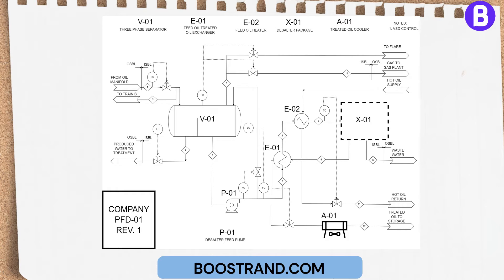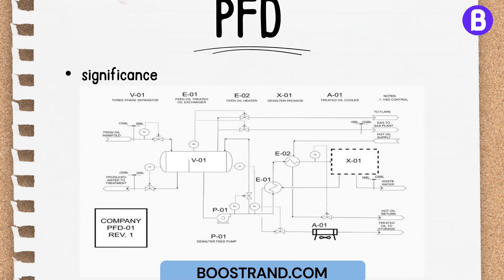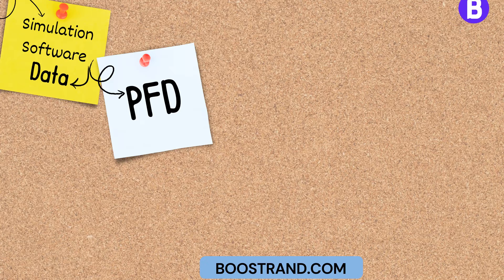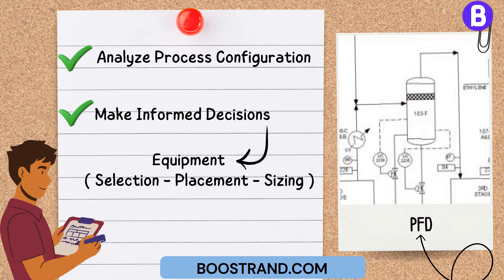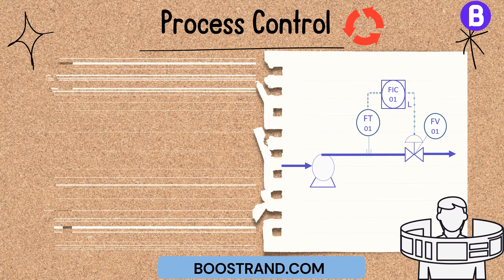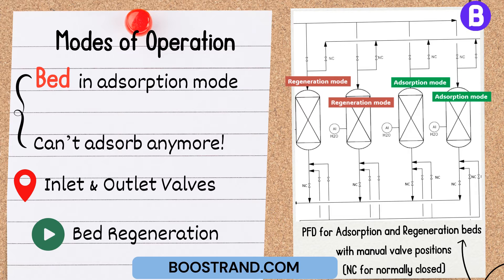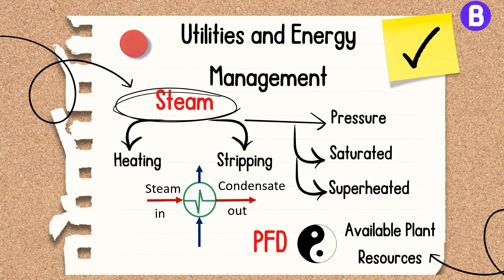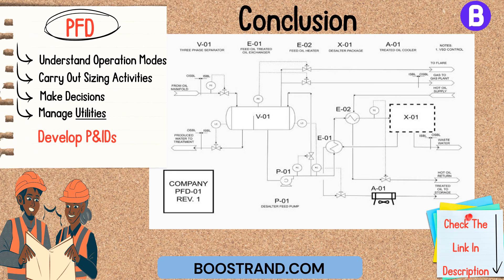Process Flow Diagrams (PFDs) Explained | Key to Efficient Process Design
Learn how Process Flow Diagrams (PFDs) serve as the backbone of process design. This video explores the crucial role of PFDs in capturing and communicating vital information about industrial processes.

Discover how PFDs are developed based on plant simulation outputs and how they visually represent key aspects such as equipment, process streams, control schemes, and utilities. Understand the significance of PFDs in analyzing process configurations, identifying bottlenecks, and optimizing operations.

We delve into various elements depicted in PFDs, including equipment symbols, stream compositions, flow rates, temperatures, and control loops. Gain insights into how PFDs assist in establishing effective control strategies and managing utilities for energy efficiency.

Explore the relationship between PFDs and Piping and Instrumentation Diagrams (P&IDs). See how PFDs lay the foundation for creating detailed P&IDs, facilitating smooth operation and maintenance of industrial plants.

Whether you're a process engineer, chemical engineer, or anyone involved in industrial process design, this video will enhance your understanding of PFDs and their pivotal role in process optimization.

0:00 - Introduction to PFDs
0:37 - Importance in Process Design
1:17 - Official Documentation and Downstream Activities
1:57 - Role in Conceptual and Preliminary Design
2:36 - Based on Process Simulation Software
3:14 - Simplified Process Flow Sheet Creation
3:54 - Major Equipment and Process Streams
4:33 - Equipment Selection and Sizing
5:11 - Detailed Information on Process Streams
5:49 - Incorporating Control Loops
6:27 - Establishing Control Strategies
7:05 - Modes of Operation and Dynamics
7:40 - Example: Pressure Swing Absorption Process
8:19 - Batch Process Stages
8:57 - Utilities and Process Efficiency
9:33 - Foundation for P&ID Creation
10:19 - Detailed P&ID Development
10:55 - Conclusion and Further Learning Resources